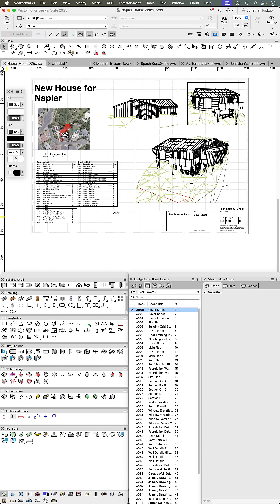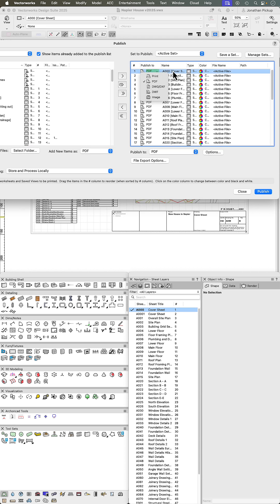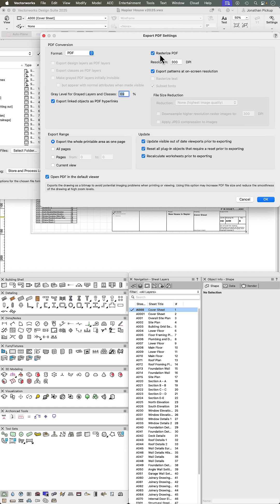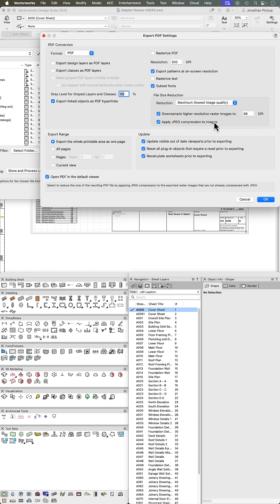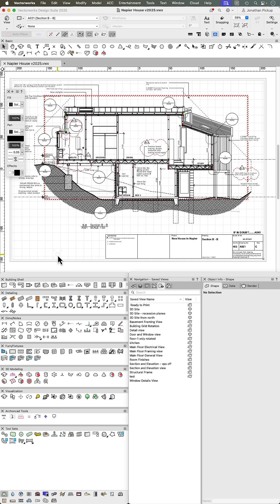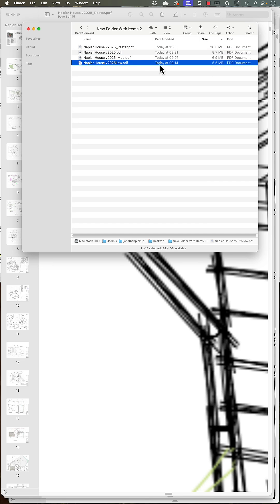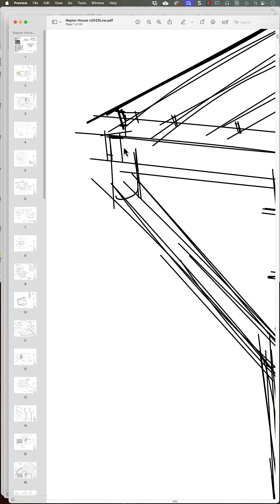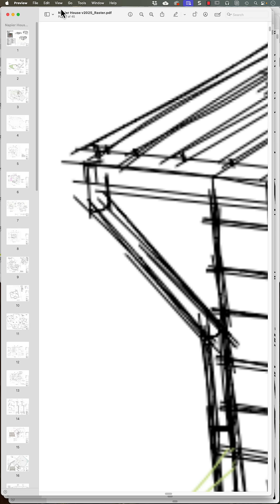Publish PDF File Size